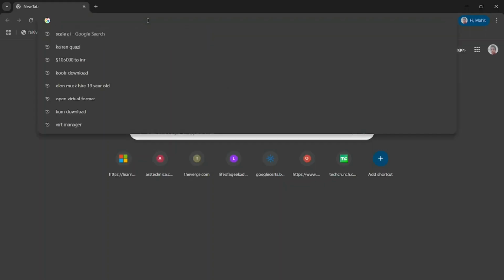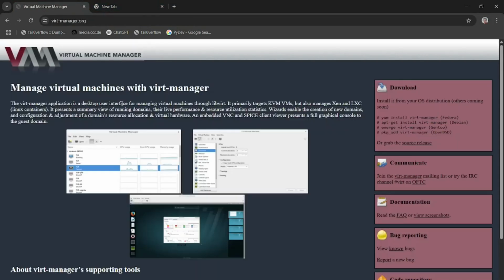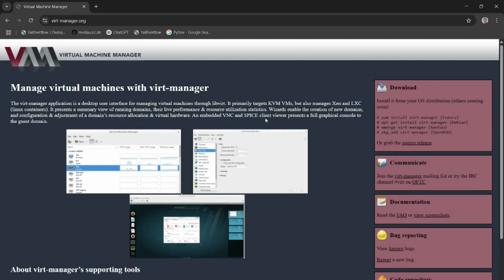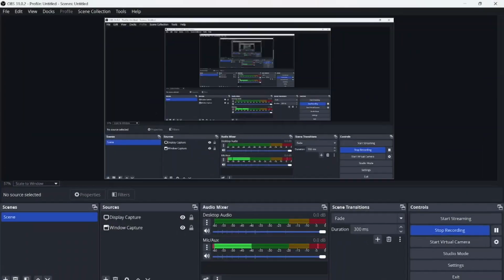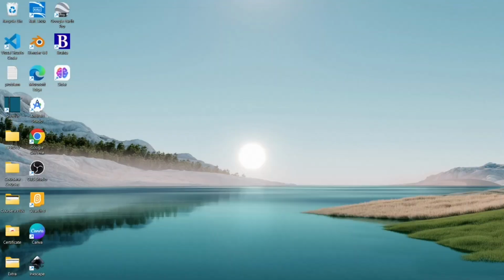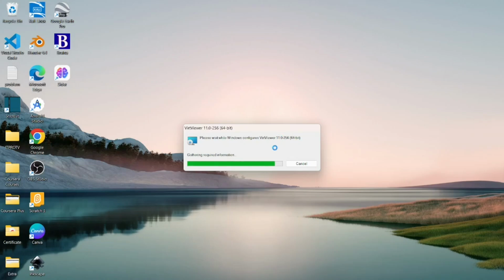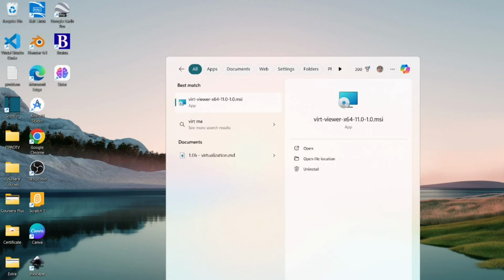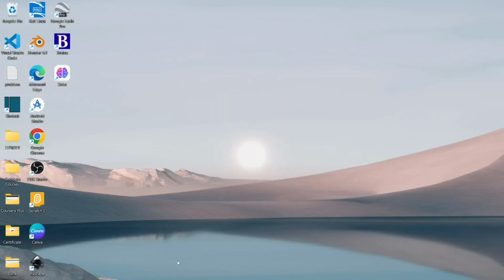How to Download & Install Virt Manager in Windows 11?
In this video, you'll learn how to download, install, and run Virt-Manager (Virtual Machine Manager) on a Windows 11 PC. Virt-Manager is typically used on Linux to manage KVM/QEMU virtual machines, but with the help of WSL2 (Windows Subsystem for Linux), you can set it up on Windows too.

🐧 Requires WSL2 + Linux distro (e.g., Ubuntu)
💻 Manage KVM/QEMU VMs using a Linux GUI in Windows
🧑‍💻 Ideal for developers, testers, and advanced users